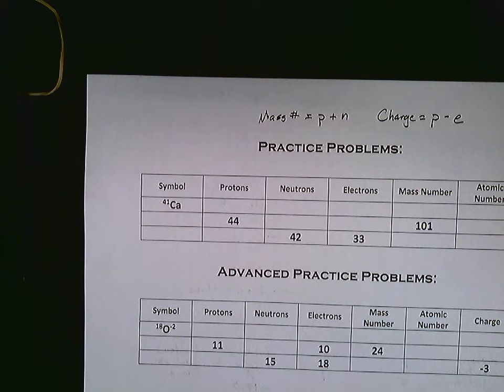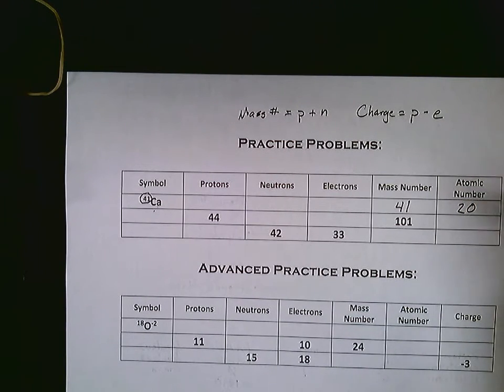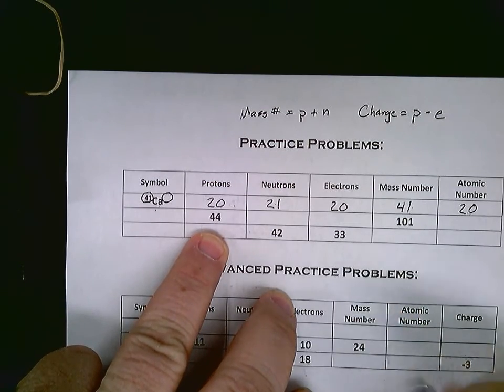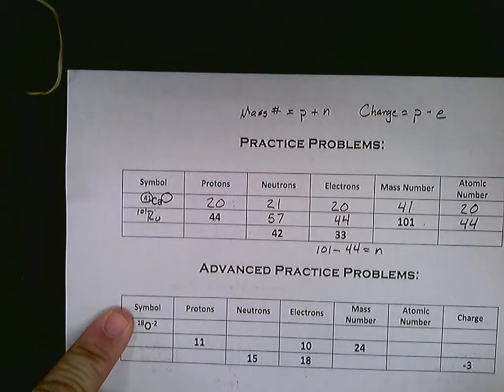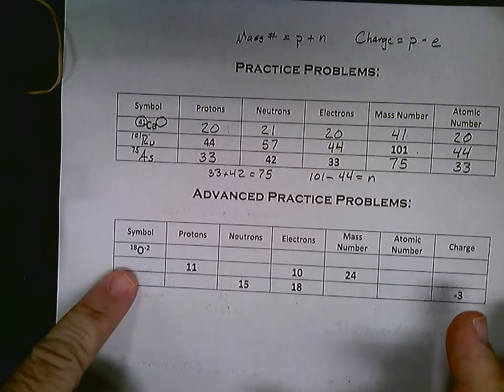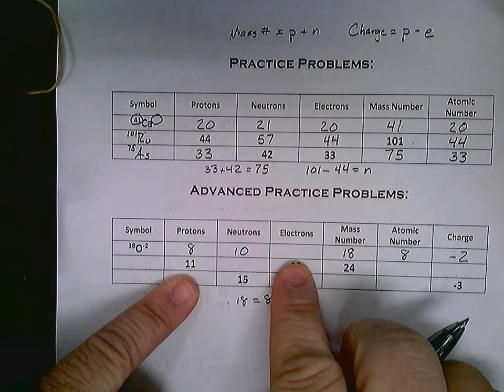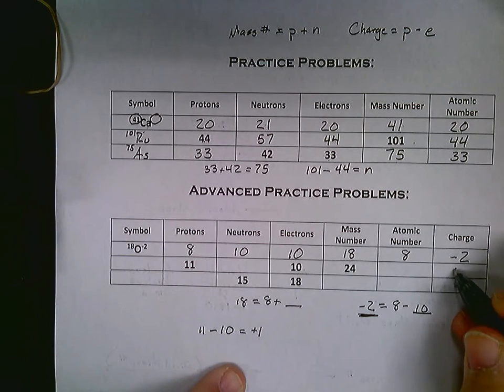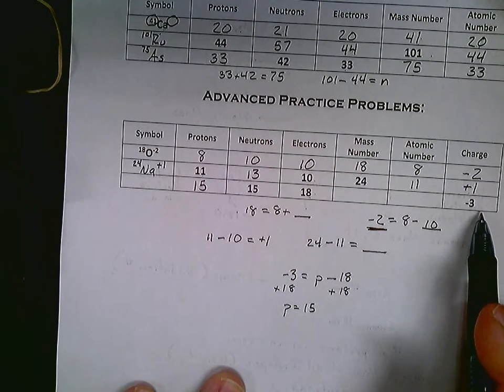PNE Part 2 Calculations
How to calculate the Protons, Neutrons and Electrons in an Atom